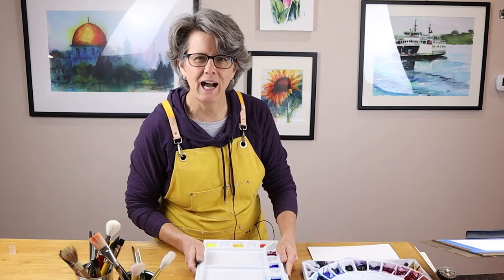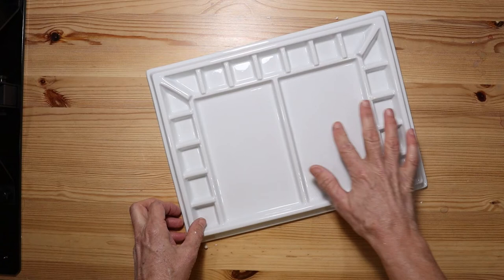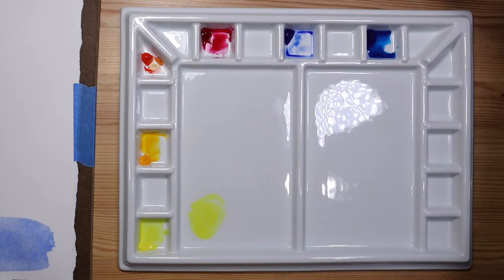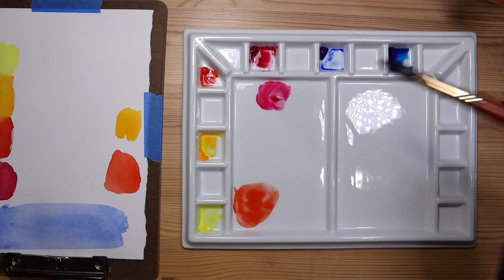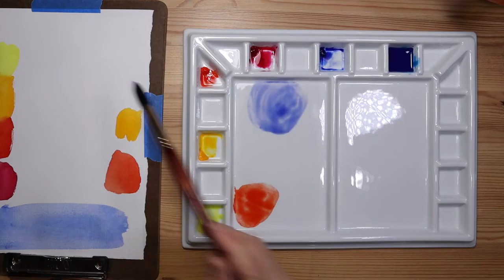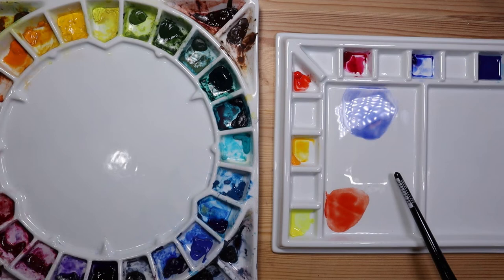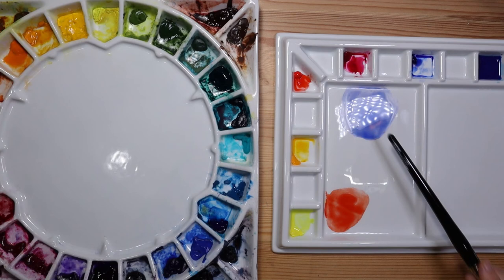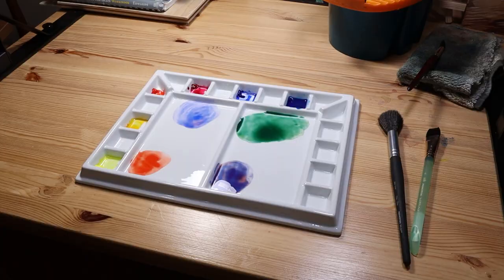Meeden Porcelain Watercolor Palette - Getting Started in Watercolor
In this video, I review the Meeden Heavy Duty Studio Porcelain Watercolor Palette. I provide an overview of the features of the palette and compare it to the more expensive Stephen Quiller porcelain palette that I use in my studio.

The advantages of porcelain palettes are 1) a smooth mixing surface 2) bright white surface 3) non-staining surface 4) deep wells, 5) smooth edges 6) resistance to paint beading/contracting and 7) heavy duty materials.

This affordable Meeden palette is similar to the more expensive Quiller palette in some features. Overall the Quiller palette is larger.  It has a bigger mixing area and larger wells. The Quiller palette has 32 wells. The Meeden palette has 17 wells.

Meeden palette
Stephen Quiller palette
Small Porcelain palette

This video is part of my "Getting Started in Watercolor."  You can watch the growing list of videos in that series

The paints demonstrated in this video are the same as can be found in the Daniel Smith Essentials set. I purchased these 15ml tubes separately instead of purchasing them as a set.  You can learn more about the set